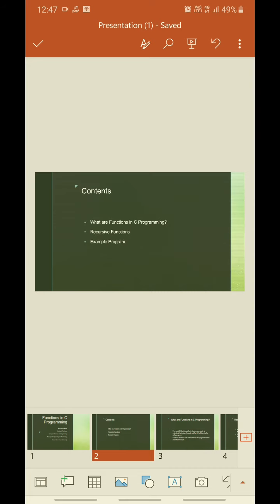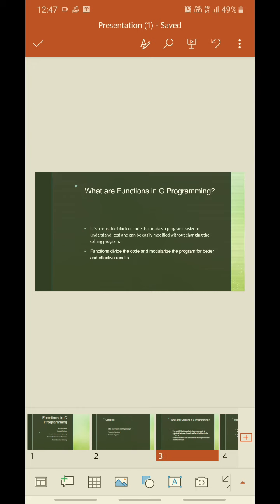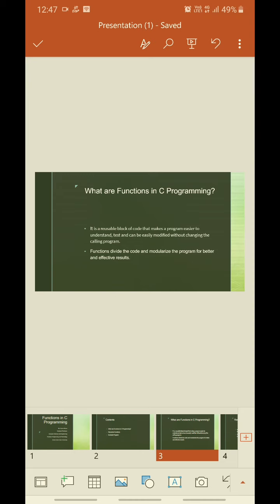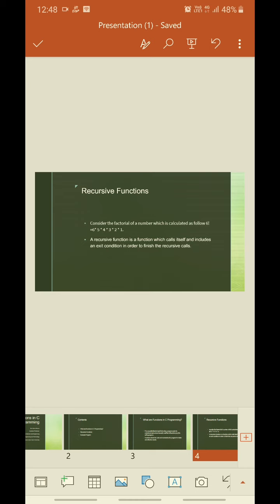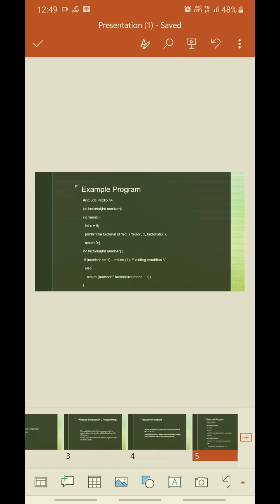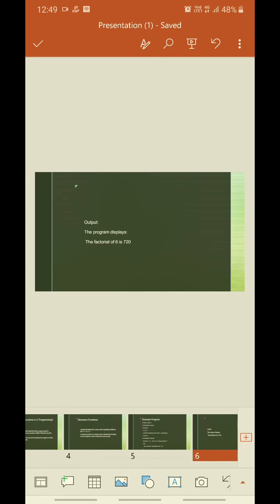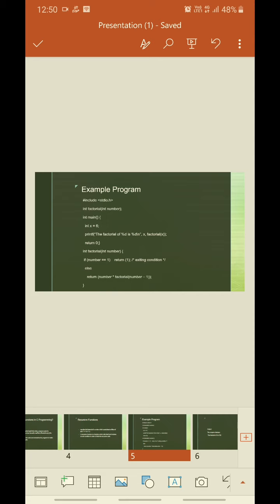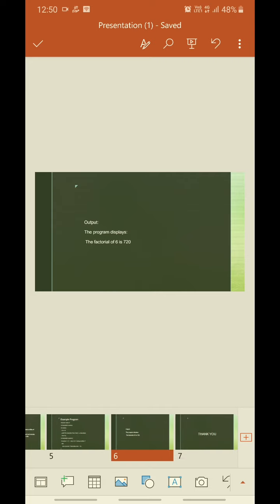Functions in C Programming